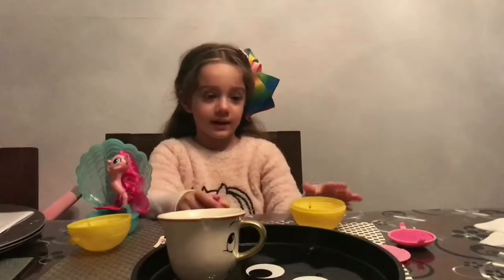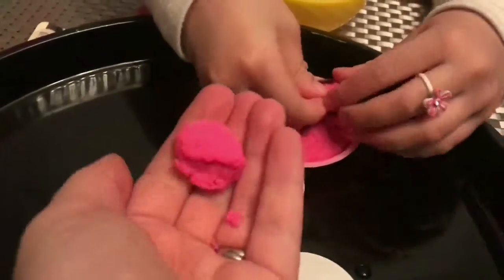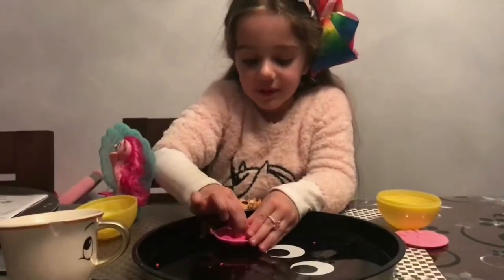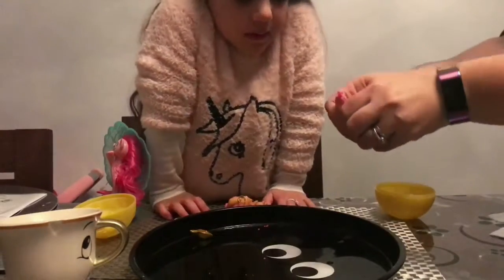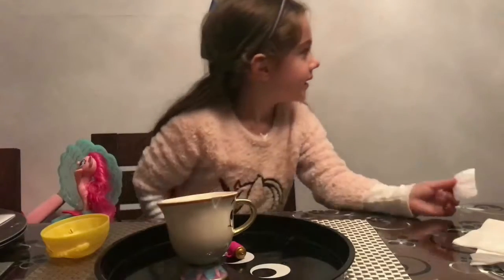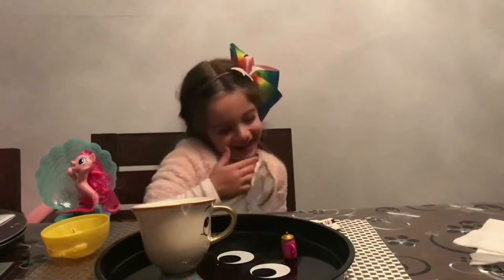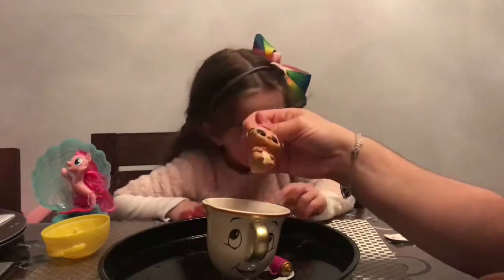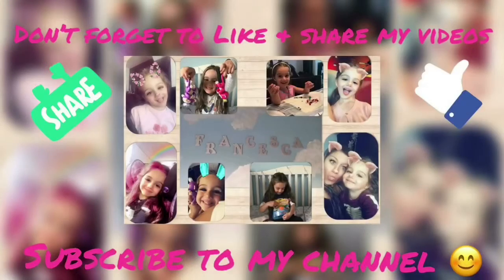LOL Surprise Pet Unboxing (Part 2) - Francesca’s Treasure Cove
Welcome to part 2 of my first LOL Surprise pet Unboxing.

In this video I dig out all the magic sand to find hidden treasure and check if my new pet colour changes and how she spits/cries water from her special bottle.

xxx